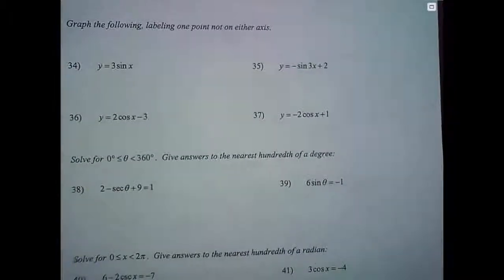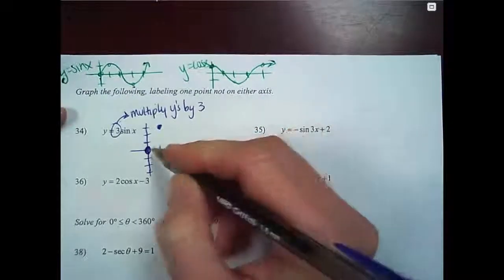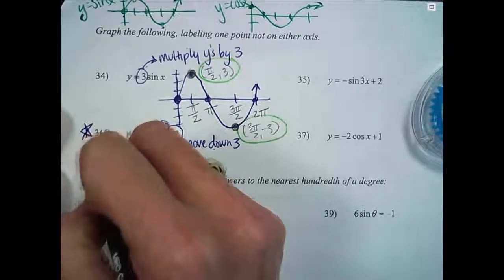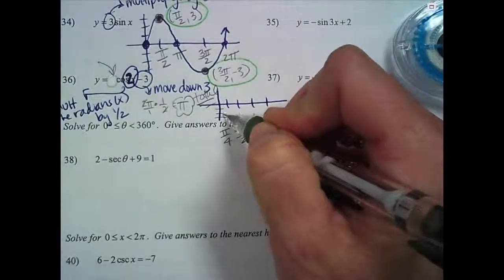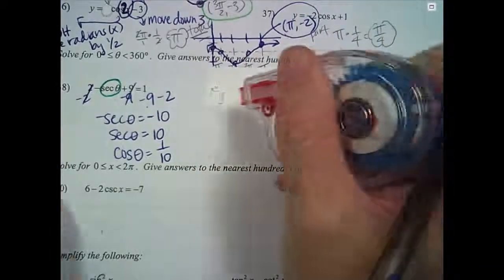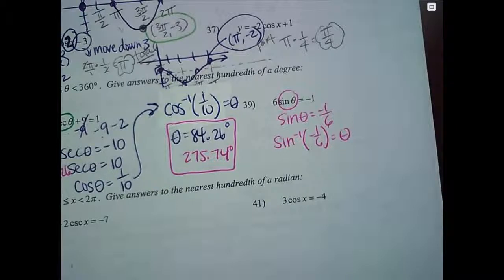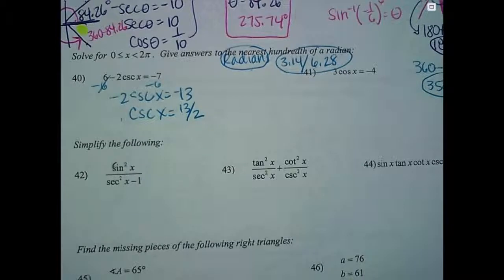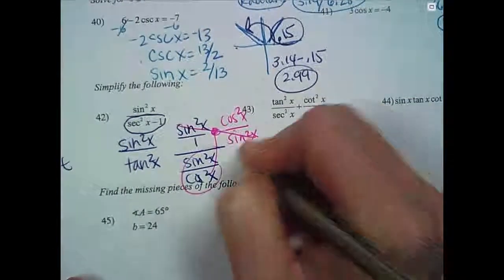Review for Final Part 3